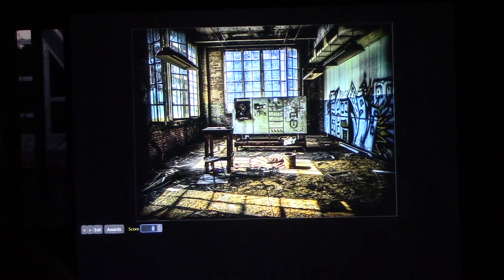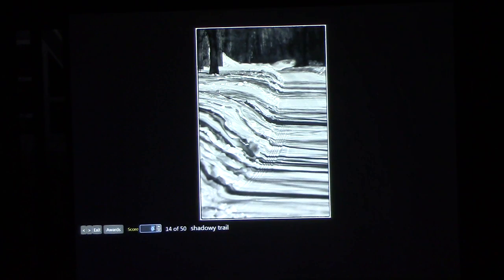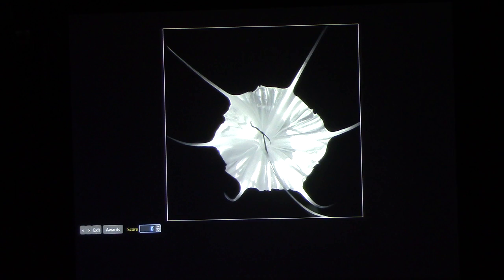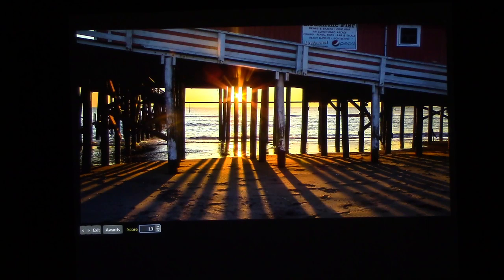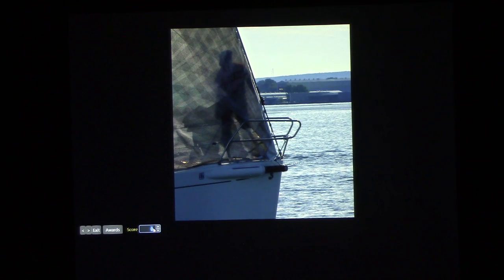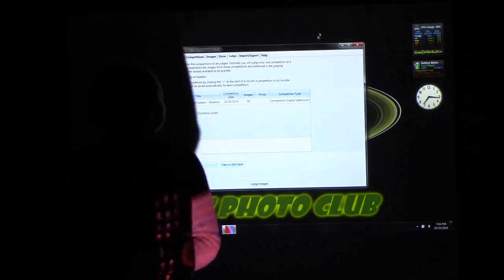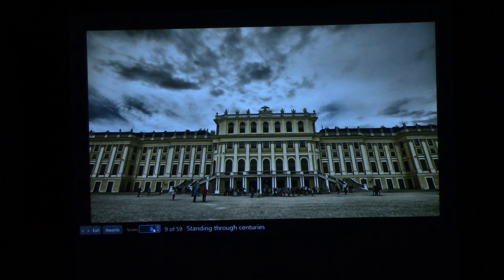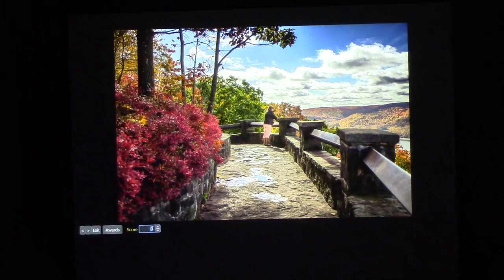Erie Photography Club Oct 2016 Competition Part 1